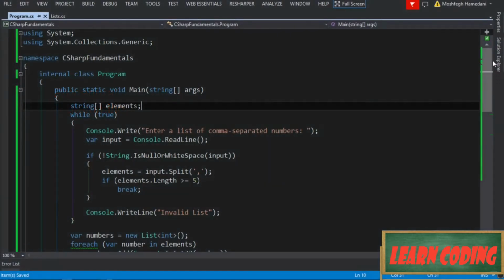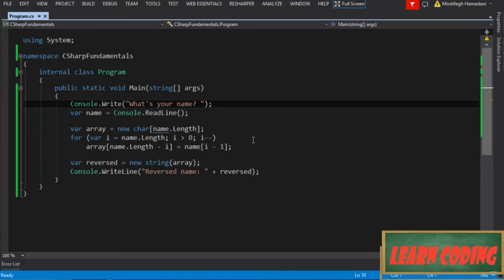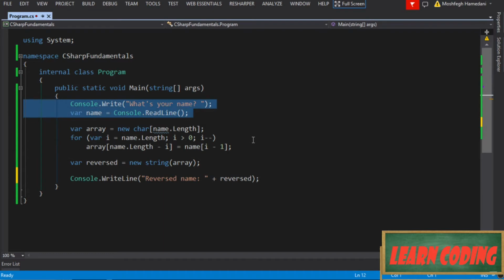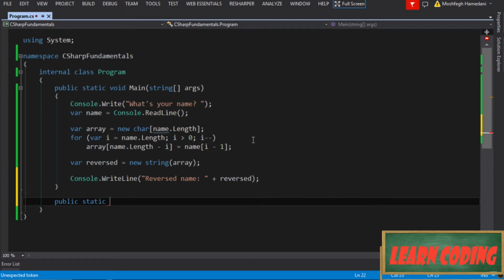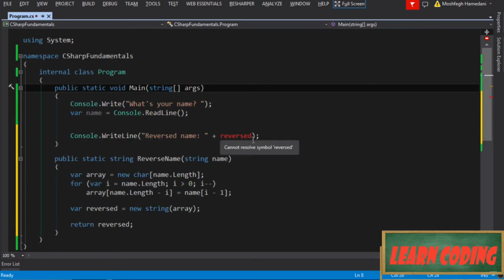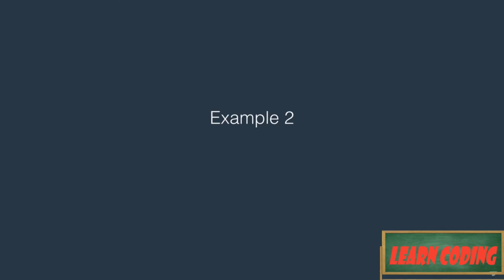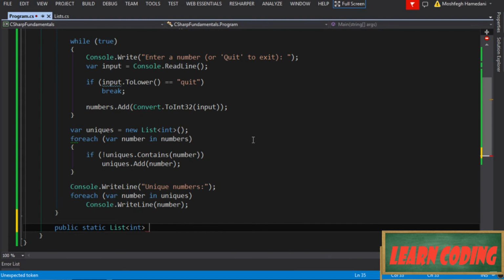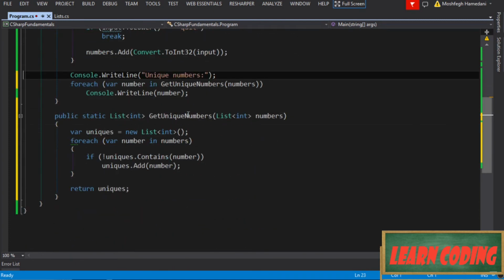Procedural Programming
Note: For all these exercises, ignore input validation unless otherwise specified. Assume the user provides input in the format that the program expects.

1- Write a program and ask the user to enter a few numbers separated by a hyphen. Work out if the numbers are consecutive. For example, if the input is "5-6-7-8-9" or "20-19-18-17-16", display a message: "Consecutive"; otherwise, display "Not Consecutive".

2- Write a program and ask the user to enter a few numbers separated by a hyphen. If the user simply presses Enter, without supplying an input, exit immediately; otherwise, check to see if there are duplicates. If so, display "Duplicate" on the console.

3- Write a program and ask the user to enter a time value in the 24-hour time format (e.g. 19:00). A valid time should be between 00:00 and 23:59. If the time is valid, display "Ok"; otherwise, display "Invalid Time". If the user doesn't provide any values, consider it as invalid time.

4- Write a program and ask the user to enter a few words separated by a space. Use the words to create a variable name with PascalCase. For example, if the user types: "number of students", display "NumberOfStudents". Make sure that the program is not dependent on the input. So, if the user types "NUMBER OF STUDENTS", the program should still display "NumberOfStudents".

5- Write a program and ask the user to enter an English word. Count the number of vowels (a, e, o, u, i) in the word. So, if the user enters "inadequate", the program should display 6 on the console.